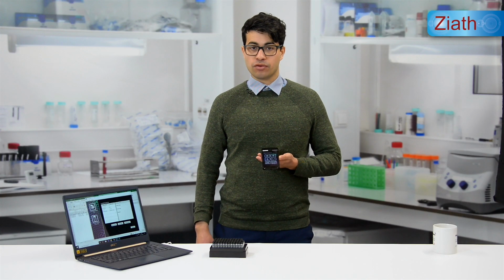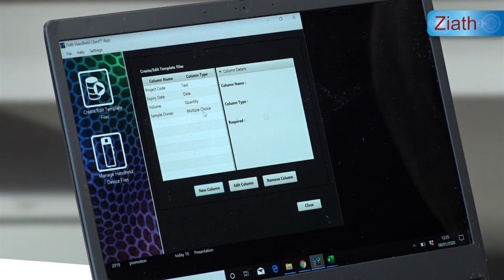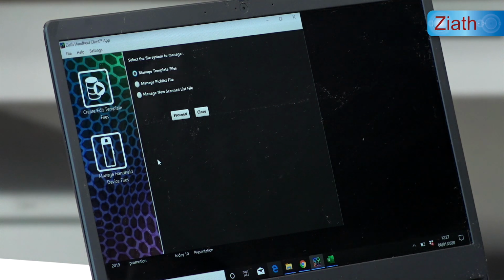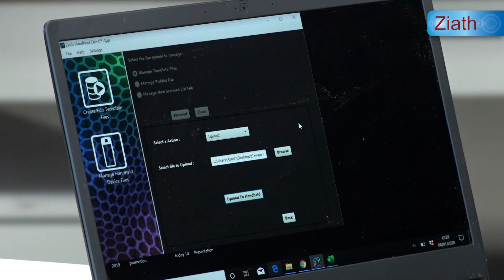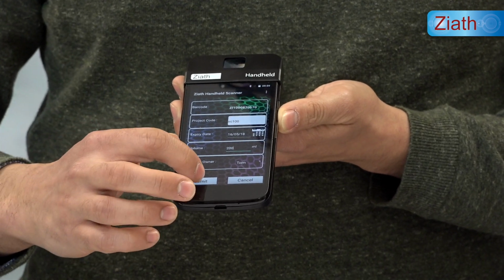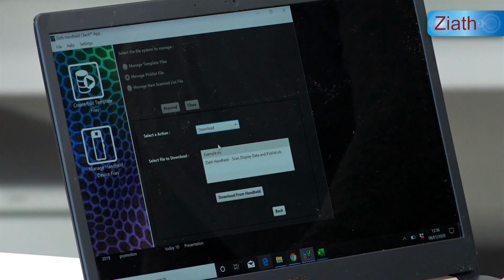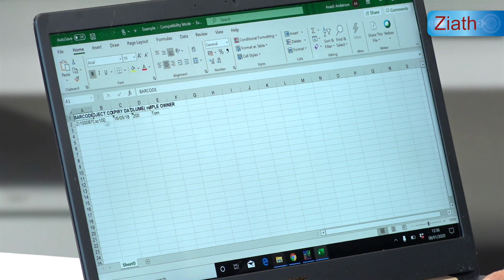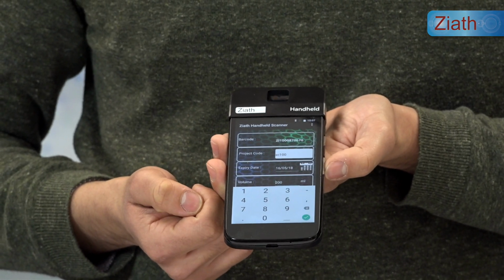Ziath Handheld Tube Reader: Adding & Editing Sample Data on the Handheld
The Ziath Handheld Tube Scanner is a powerful tool for working with 2D-barcoded sample tubes in Biobanknig, Pathology, Genomics and Compound Management. In this series of short clips, Ziath's Product Support Engineer, Avash Anderson, explains how each module works.

Learn more about Ziath's Handheld device and it's extraordinary capabilities